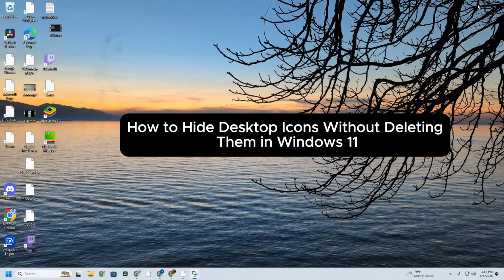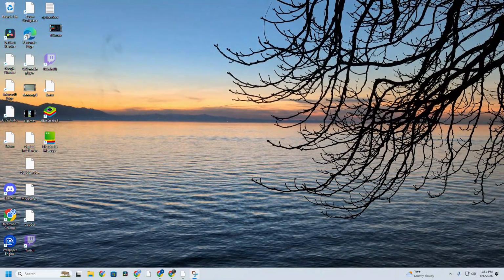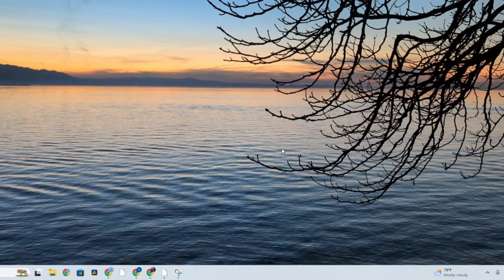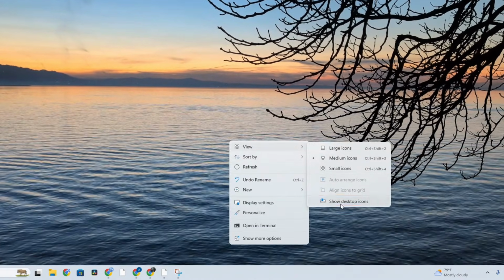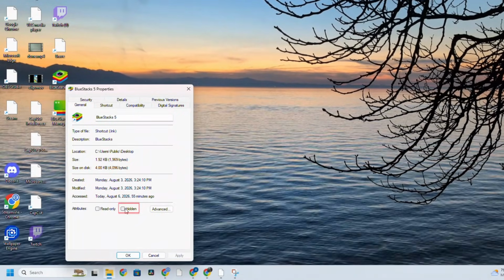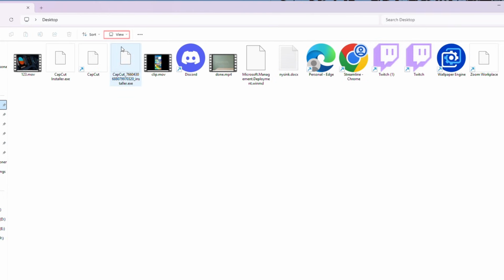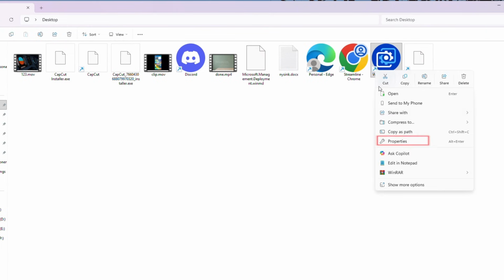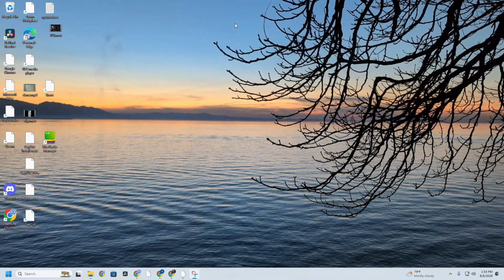How to Hide Desktop Icons Without Deleting Them in Windows 11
Learn How to Hide Desktop Icons Without Deleting Them in Windows 11 in this easy step-by-step tutorial. Whether you want a cleaner desktop or need to temporarily remove desktop shortcuts, this guide shows how to remove desktop icons in Windows 11 without deleting them. You'll also learn how to remove desktop icons without deleting them in Windows, how to hide desktop icons in Windows 11, how to hide desktop icons on Windows 11, and how to remove desktop icons in Windows 10 without deleting. In addition, this tutorial covers hide desktop icons in Windows 10 without deleting and explains how to hide desktop icons without deleting them, so your files and shortcuts remain safe while keeping your desktop organized.

Timestamps:
0:00 Introduction
0:20 How to Hide Desktop Icons in Windows 11